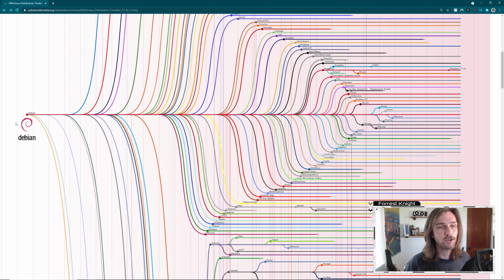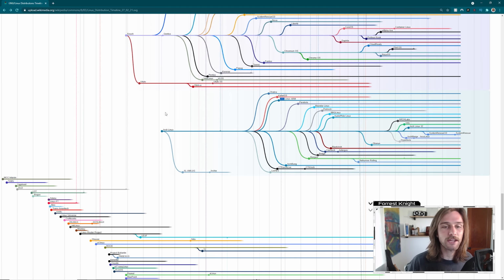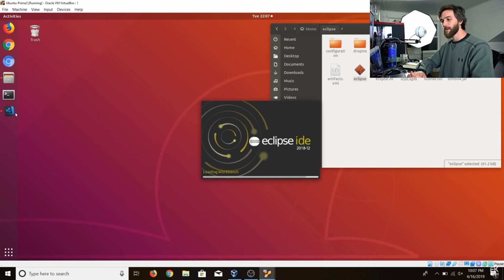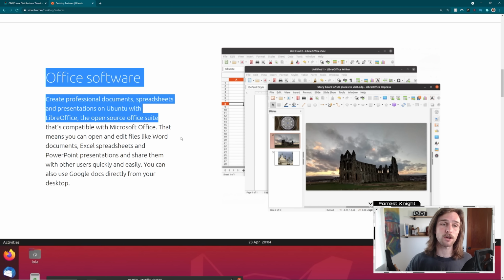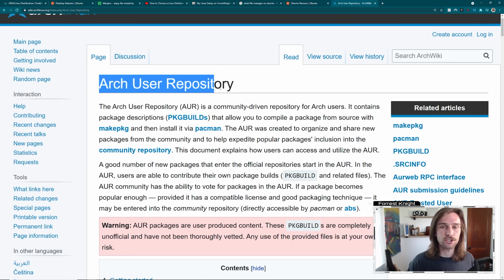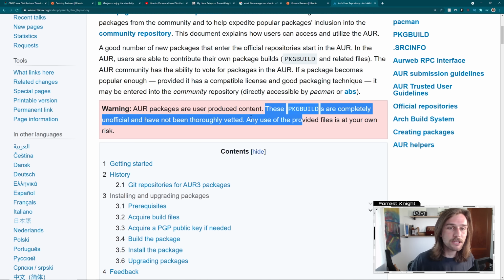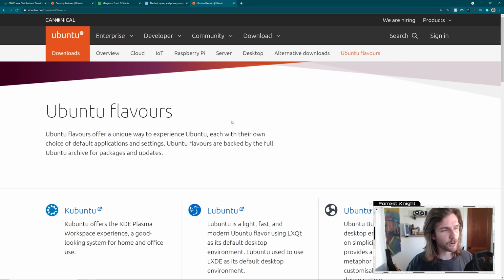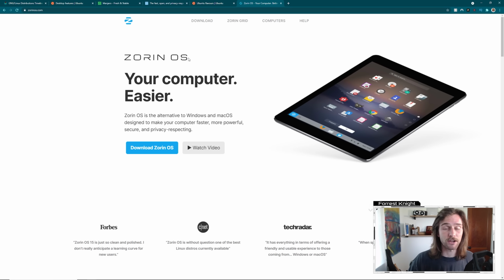The Best Linux Distro for You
Idk what to expect out of these comments. The Linux community is a rather fickle one. But anyway... take a shot every time I say “solid” lol.
As you can tell, I'm not too passionate about telling other people what distro they should use. It's really all personal preference but I hope I shed some light on how to go about picking the right Linux Distro for you.
In short, I recommend Ubuntu (Debian-based). Or if you want an Arch Linux-based distro, then Manjaro. These are solid for beginners and experts alike. There are also a few distros I mentioned if you want the familiarity of Windows.

👨‍💻 My Coding Gear:
My NAS Server
My Hard Drives
My Main Monitor
My Second Monitor
My Standing Desk
My AI GPU